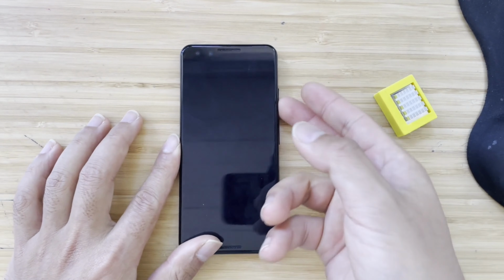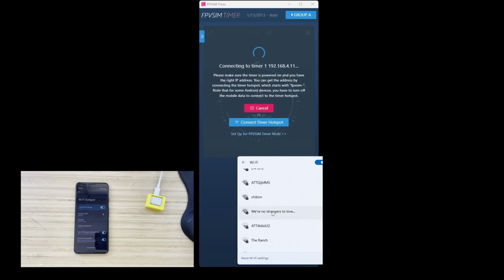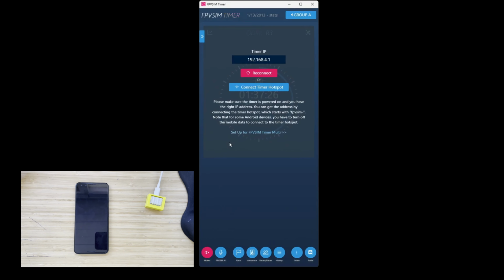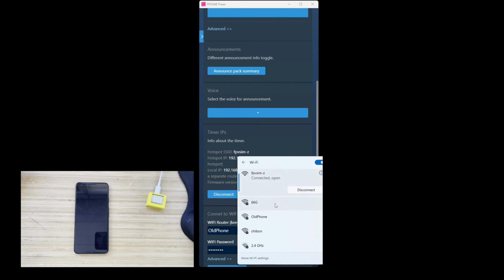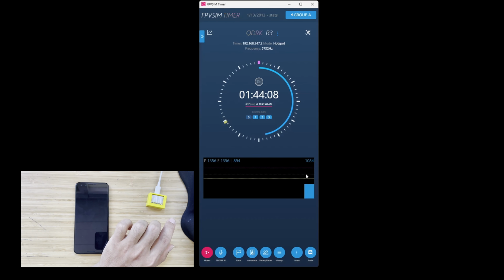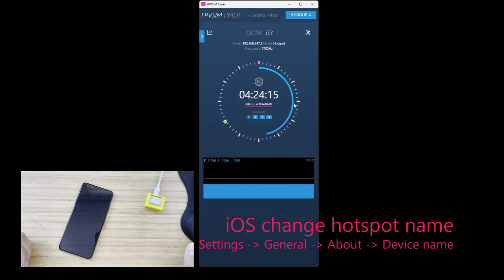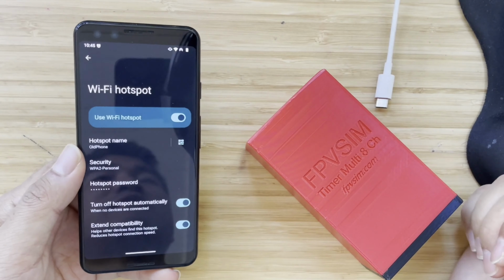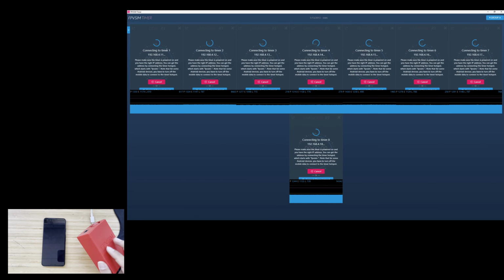How to use an old phone to extend FPVSIM Timer range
Got an old phone lying in the drawer? You can use it to extend range of FPVSIM Timer with its super versatile connectivity capabilities! It's super simple! Both Android and iOS works, solo and multi timer supported.

FPVSIM Timer 5.0 just dropped, with Race builder, Auto calibrator, Pack summary, and so on!

Also big thanks to all the friend brands for their support!